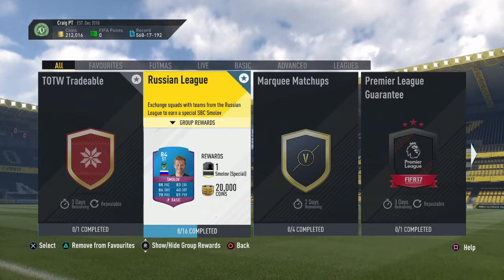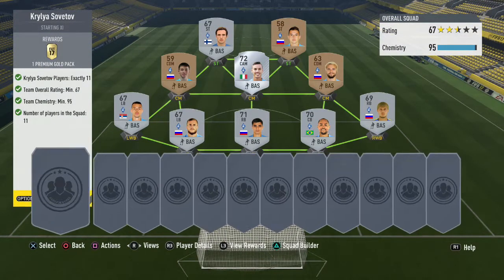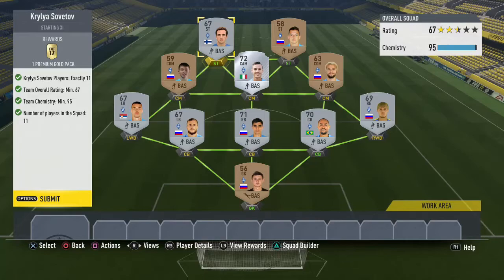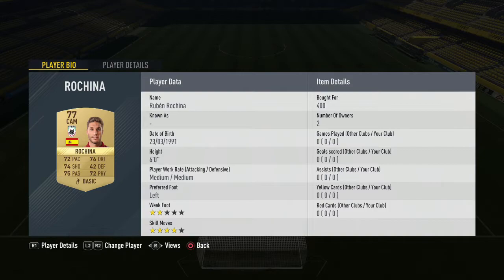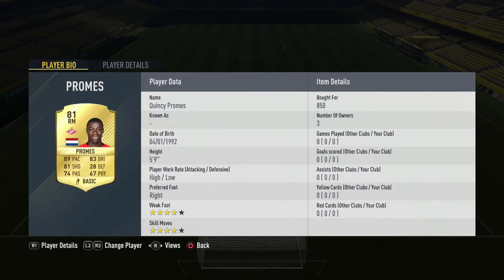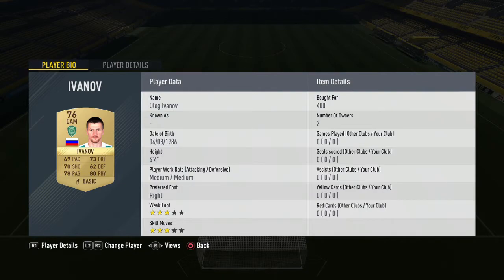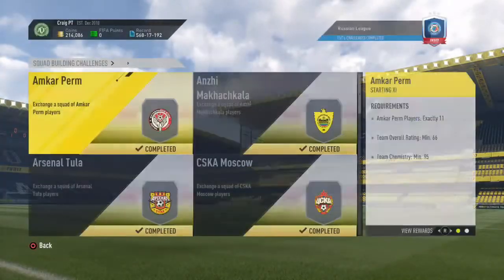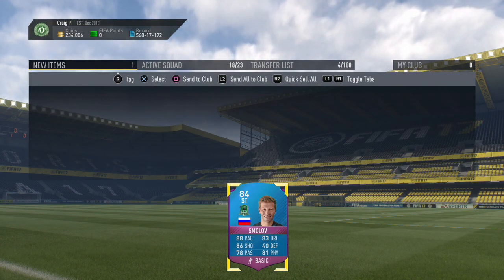FIFA 17 - SBC Guide #11 The Cheapest Way To Unlock SBC Smolov! (Part 2/2)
In this video I show you part 2 of how to unlock SBC Smolov for the cheapest possible price!